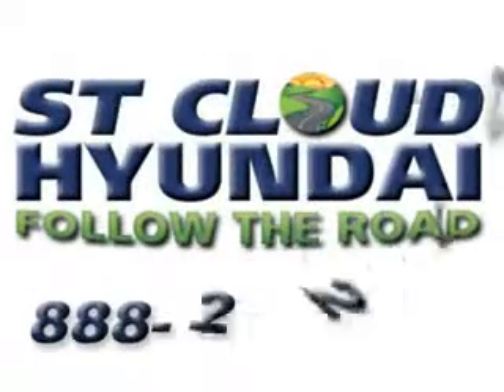Chevrolet HHR, ST. Cloud Hyundai- Waite Park, MN 56387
Chevrolet HHR, ST. Cloud Hyundai imagine driving this Silver Ice Metallic 2010 Chevrolet HHR, equipped with a 4 Cyl. engine and an automatic transmission with 39,759 miles. enjoy an impressive 30 miles to the gallon on this great car with features like power driver's seat, driver side air bag, passenger's front airbag, side impact airbags, rear side impact airbags, anti-lock braking system, tinted glass, fold down rear seat, power window locks, and much more. Enjoy the drive and have peace of mind in this 2010 Chevrolet HHR. see us at ST. Cloud Hyundai today!

miles- 39,759

vin- 3GNBABDB6AS635139

ST. Cloud Hyundai

900 2nd Street South

Waite Park, Minnesota 56387